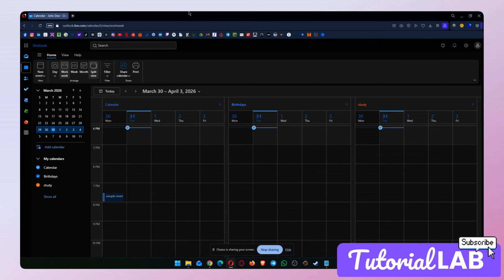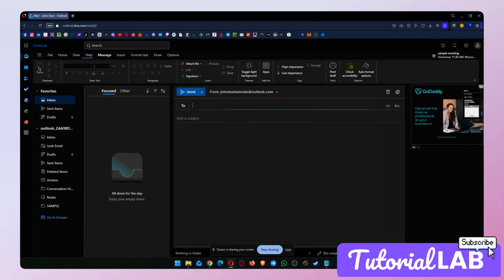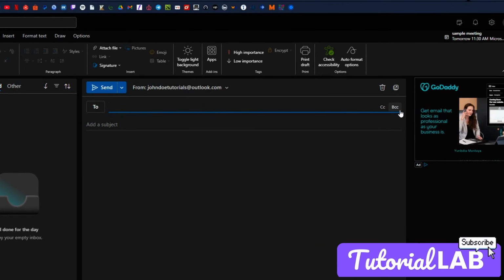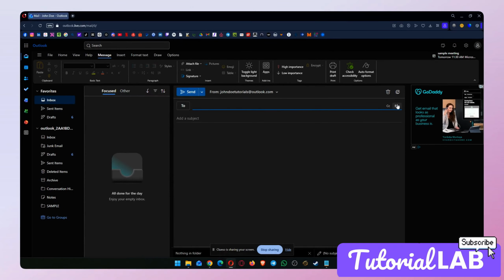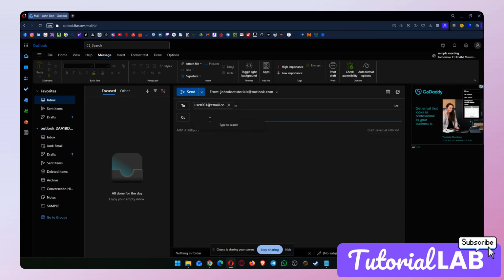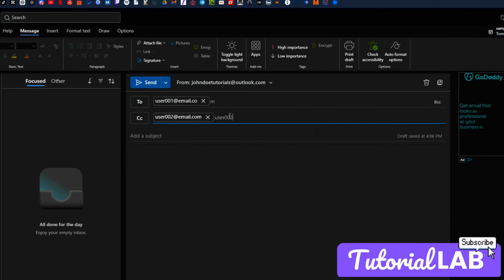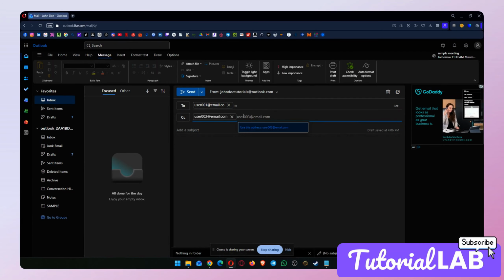How To Add Someone To An Email Thread In Outlook (Step By Step)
How To Add Someone To An Email Thread In Outlook

Hello everyone! In this video, I’ll show you exactly "How To Add Someone To An Email Thread In Outlook" so you can include additional recipients in ongoing conversations and keep everyone in the loop.

We’ll go step by step through "add someone to email thread outlook" and explain how to include new recipients when replying or forwarding a message. You’ll learn how to use "outlook add recipient", understand the difference between "reply all vs forward outlook", and when each option is best to use. We’ll also cover "outlook mail thread management" tips, such as organizing conversations, keeping subject lines consistent, and ensuring the right people are included in the thread.

By the end of this tutorial, you’ll confidently know how to add people to an Outlook email thread and manage your conversations more effectively for clear and professional communication.